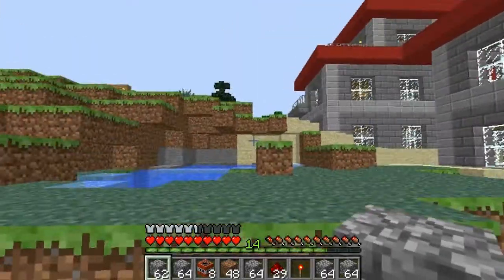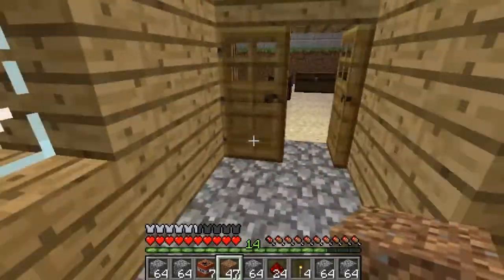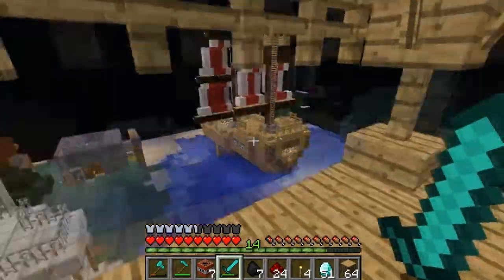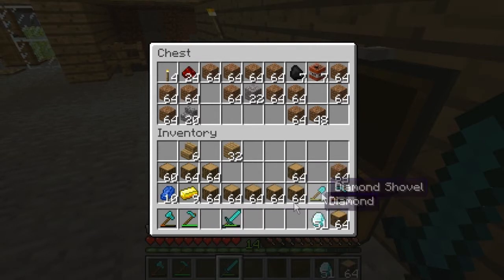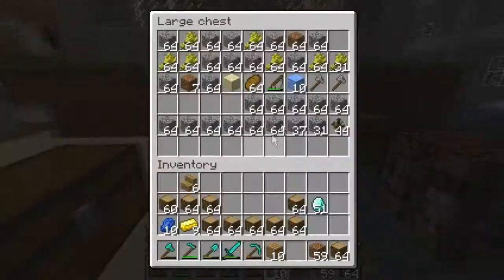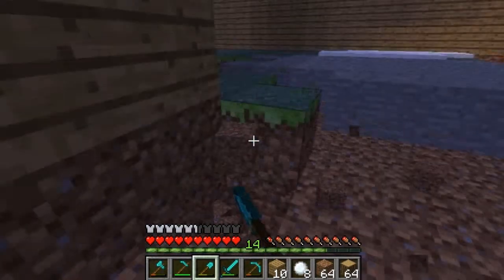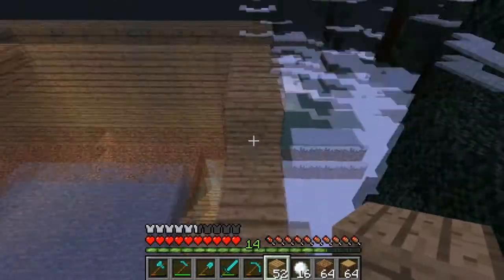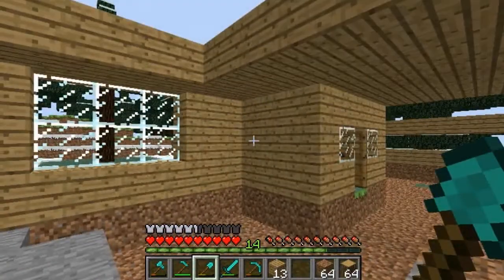MineCraft || Camkoda's Adventure || #10